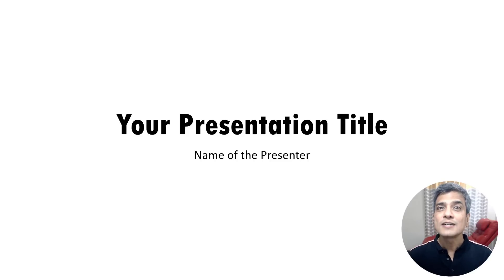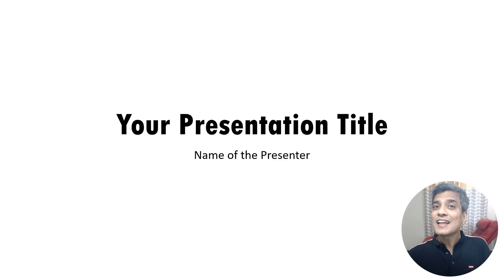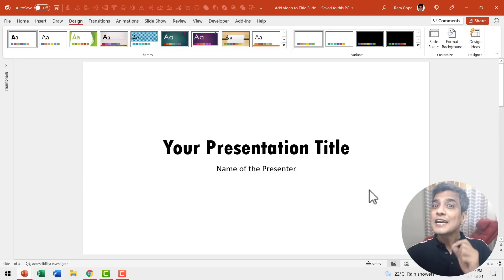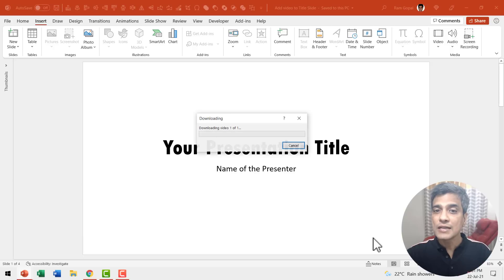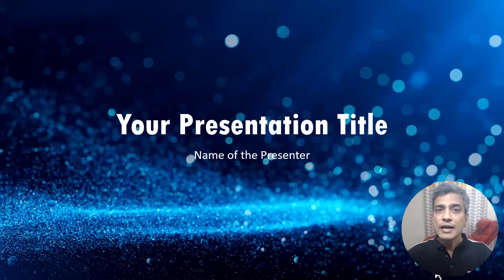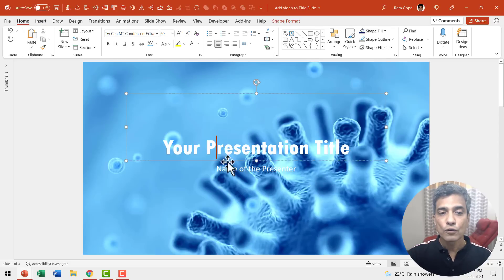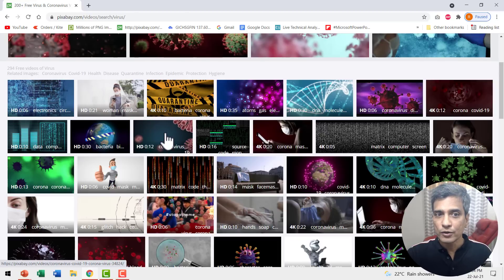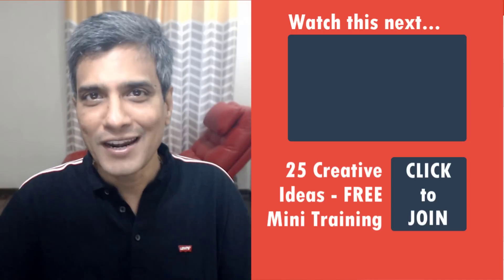Exciting PowerPoint Titles with Video Background to WOW your audience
Learn how to create an exciting PowerPoint Title with Video Background to WOW your audience. You don't need to use the boring design themes any more.